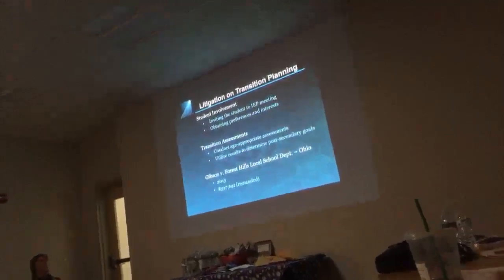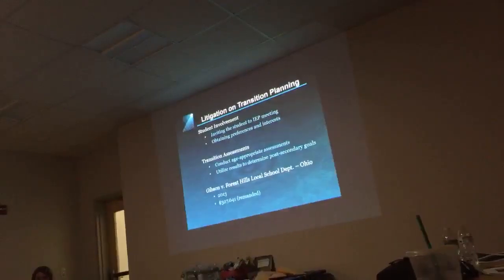Promoting Post Secondary Outcomes for Children with Disabilities